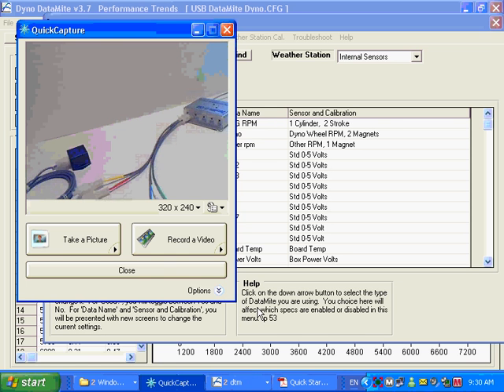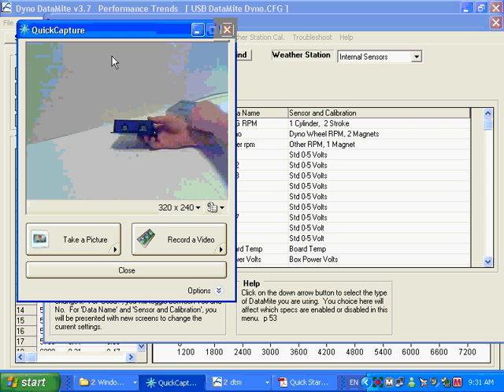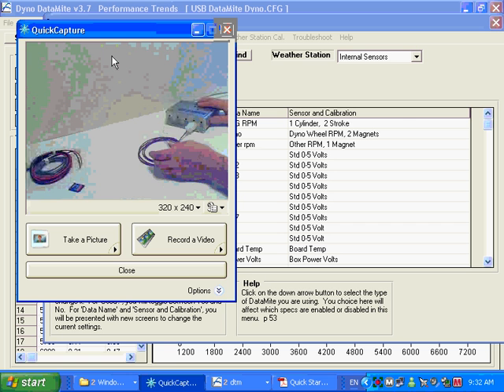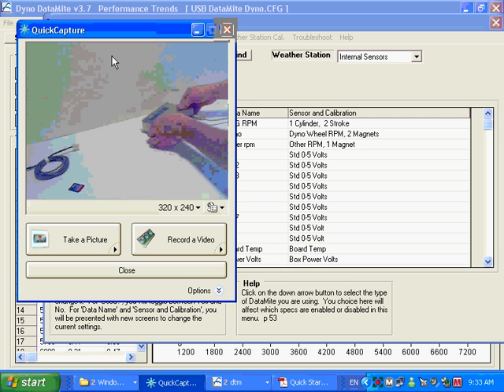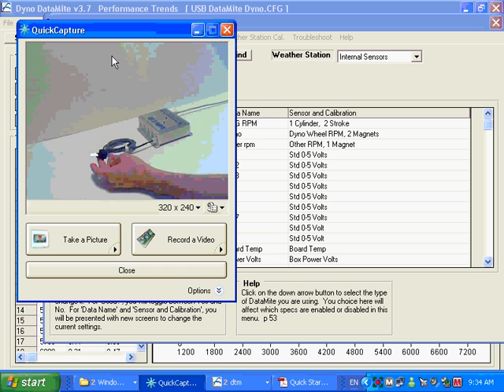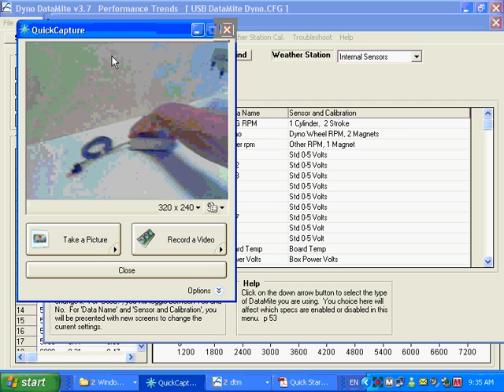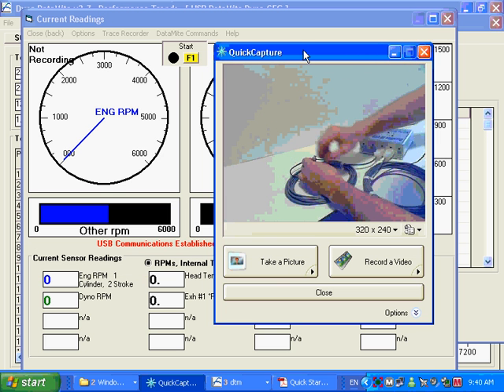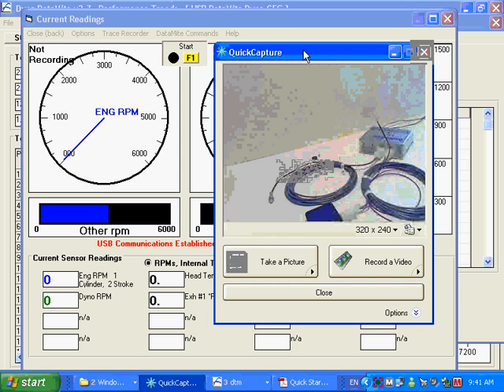Datamite Hardware Setup 3 - Introduction to setting up and understanding your DataMite Part 3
Introduction to setting up and understanding your DataMite III USB and/or DataMite Mini USB hardware.  Topics include adding more thermocouple channels, DataMite Mini differences, vehicle installation features and differences, and some simple troubleshooting.